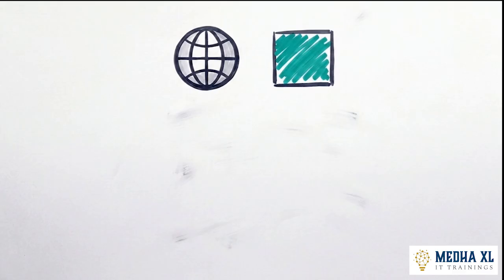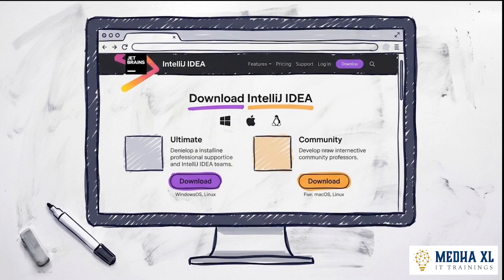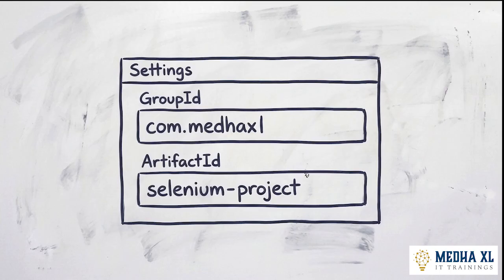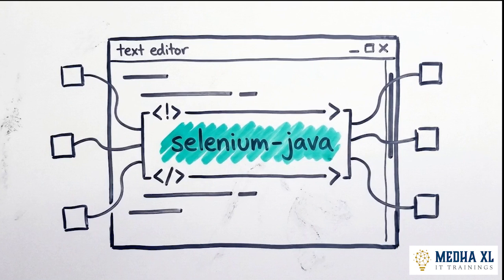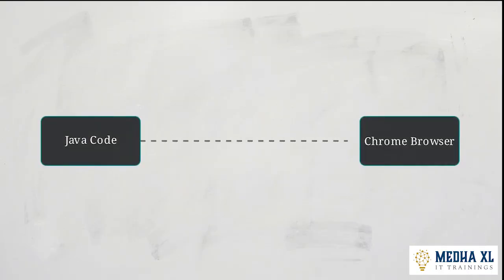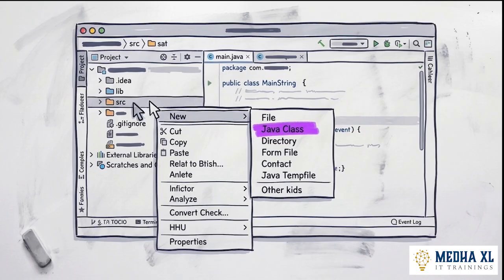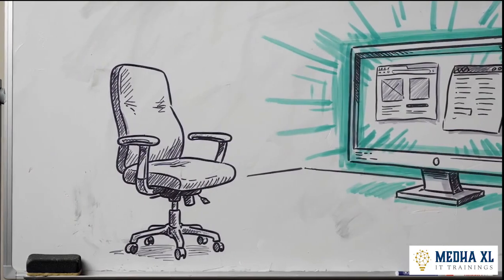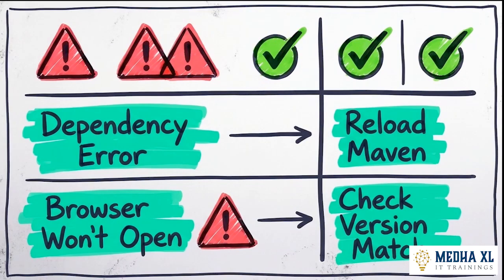IntelliJ + Selenium Setup (Java) | Quick Overview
🚀 Welcome to this complete beginner guide on setting up IntelliJ with Selenium for Automation Testing using Java!

In this video, you will learn:
✔ What is Selenium Automation
✔ Why IntelliJ is used for Automation
✔ Setting up IntelliJ IDEA
✔ Installing Selenium dependencies
✔ Configuring Java for automation
✔ Running your first Selenium test

💡 This video is perfect for:
- Students learning Selenium with Java
- Anyone starting their QA / Testing career

🧪 Tech Stack Covered:
- Java
- Selenium WebDriver
- IntelliJ IDEA

🔥 By the end of this video, you will have your automation environment ready to start building real-world test cases.

✔ Write real Selenium scripts
✔ Automate web applications
✔ Work on live projects